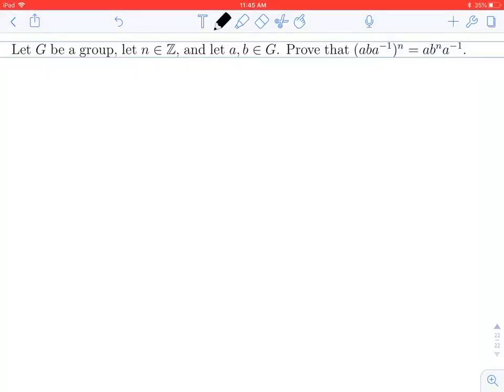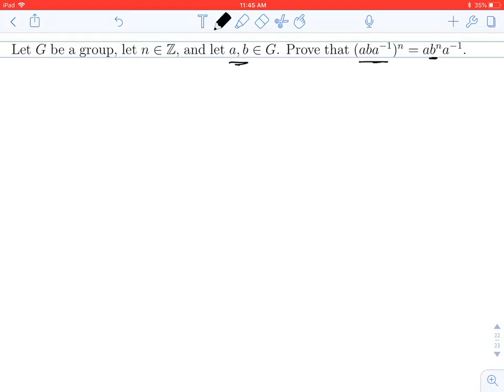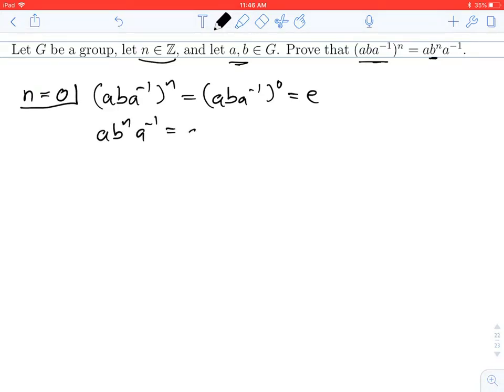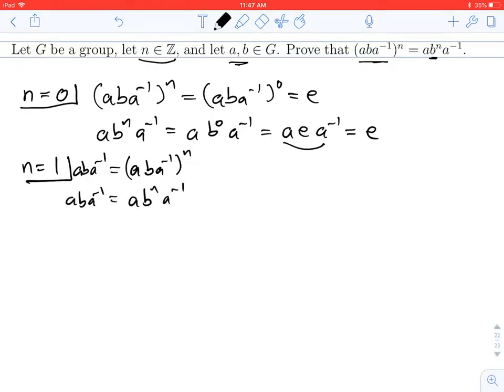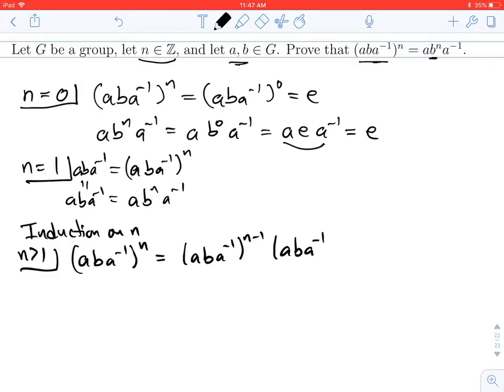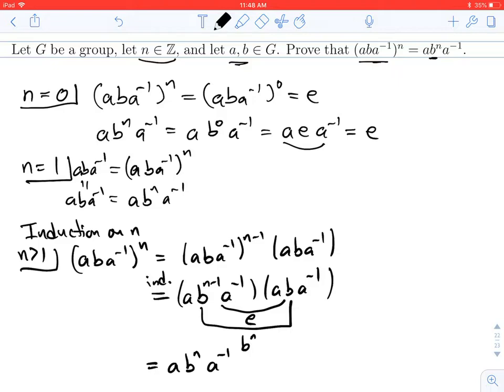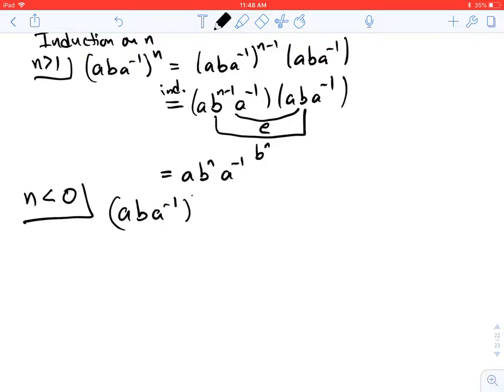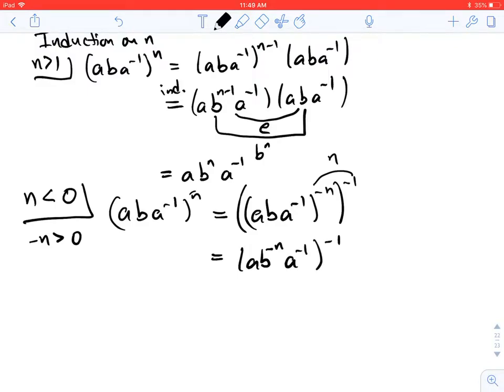Groups: Power of a Conjugate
We show that the power of a conjugated element is the conjugate of the same power of the conjugated element.